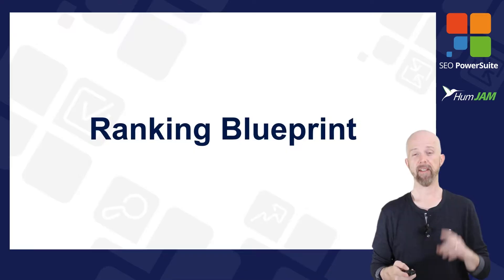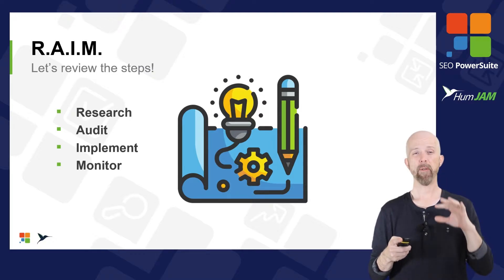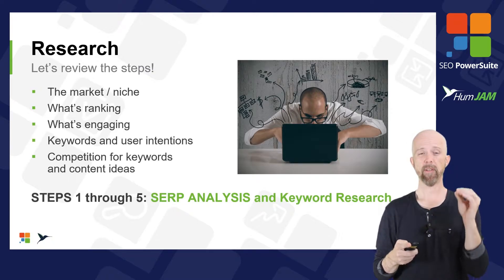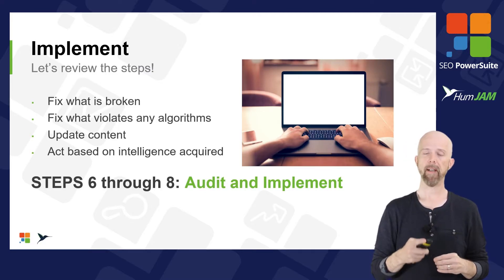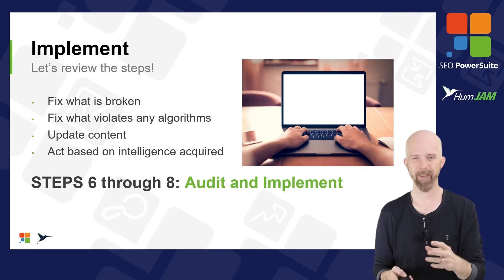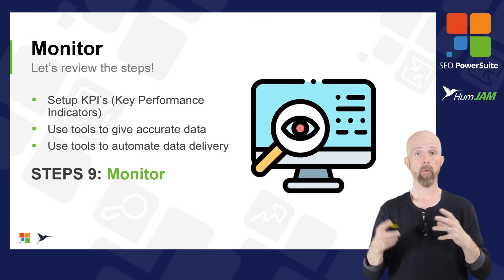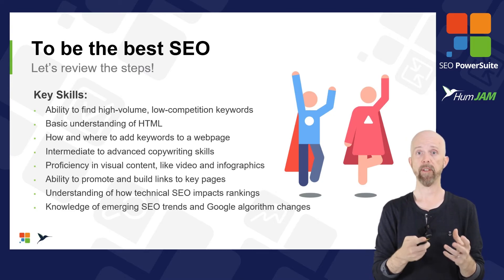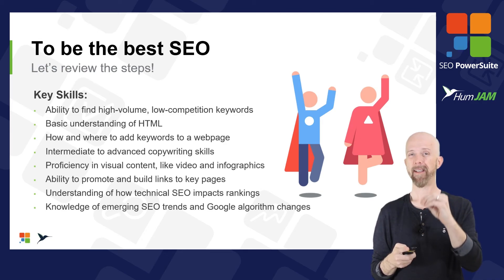The 4-Step SEO Strategy to Rank #1| Free SEO Course | Lesson 9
In this lesson, Joseph will show you his SEO strategy that works in 2022.

In the video he'll sum up the most important steps of your future SEO project and review the key skills you need to be an outstanding SEO specialist.